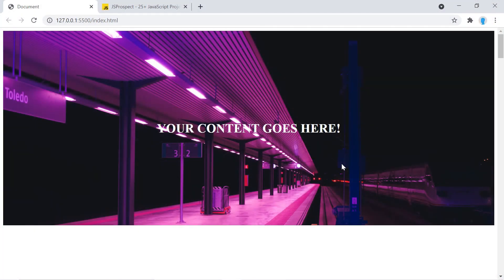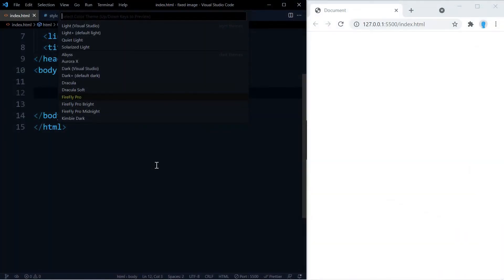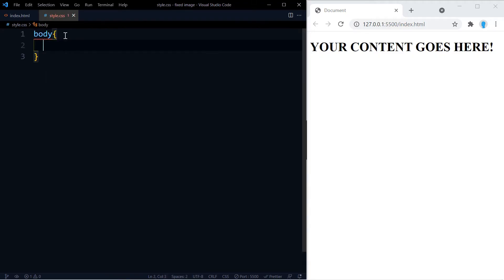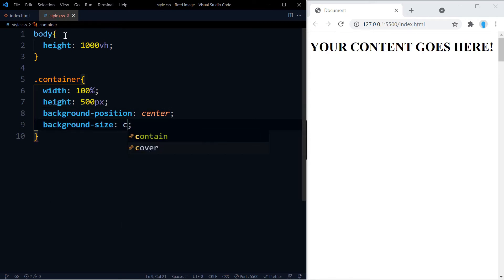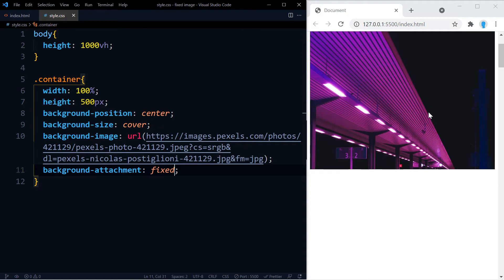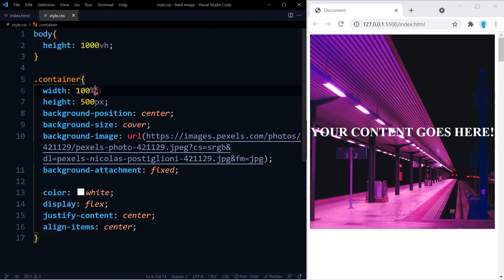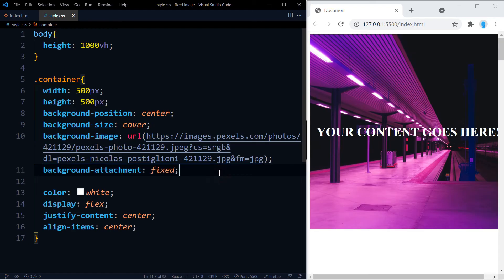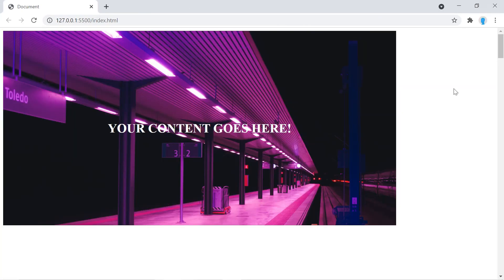HTML & CSS - How to Make a Background Image Fixed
In this tutorial, you'll learn how to make a background image stay in its place while scrolling down the page.